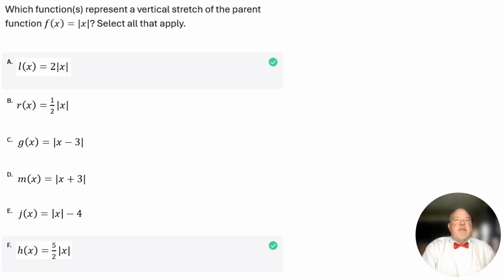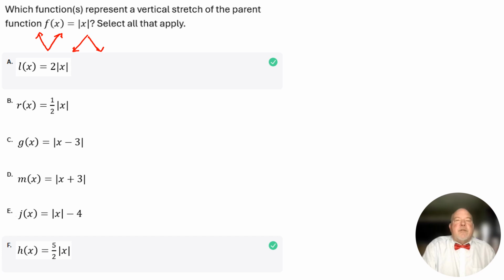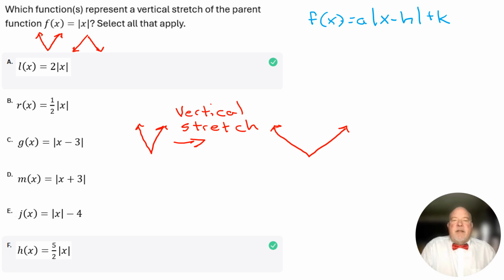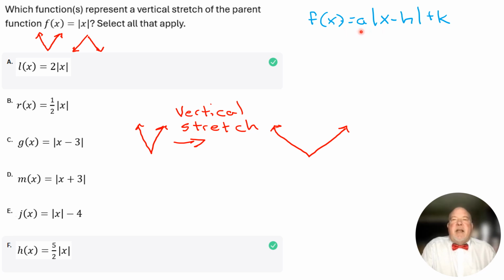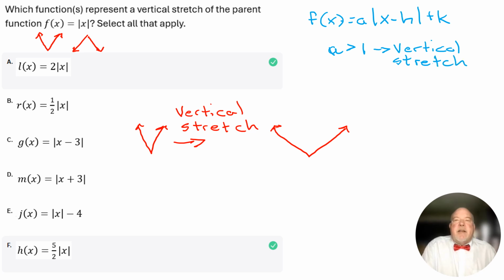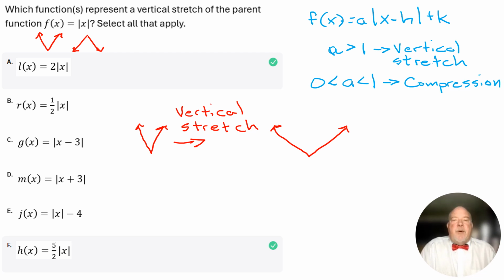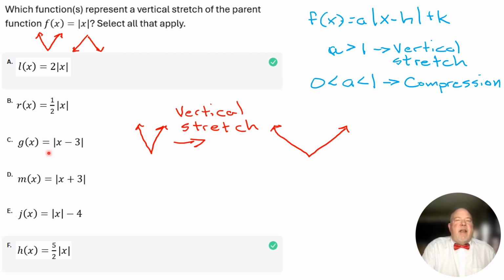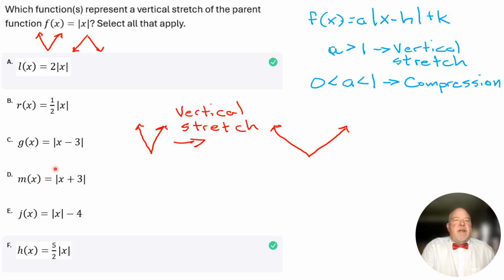How to Translate Absolute Value Functions (PT3Q290)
Learn how to translate an absolute value function using an example problem.